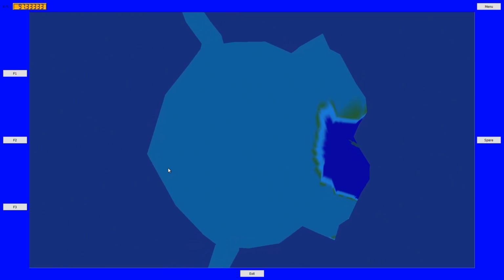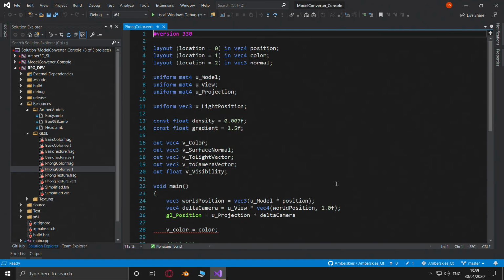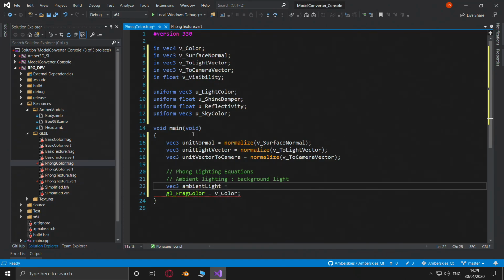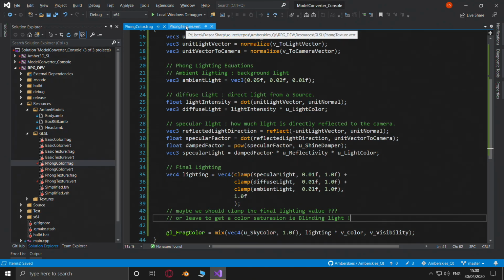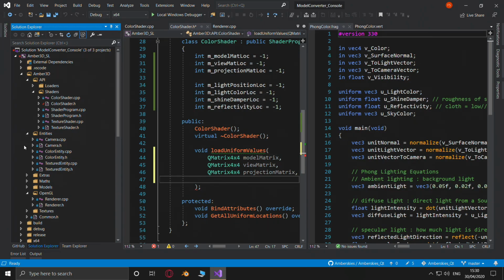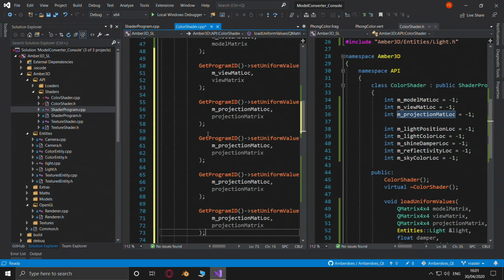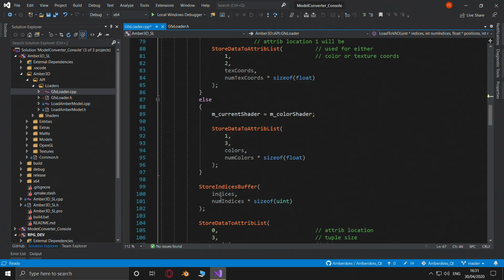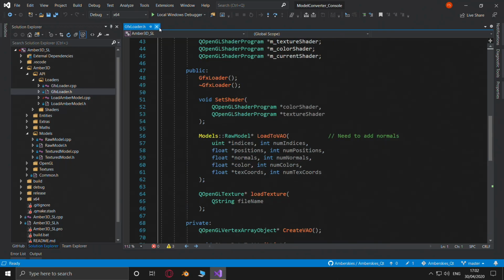Amberskies 2020 : C++ Qt : 3D Lighting : Dev 15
adding 3d models to a game.